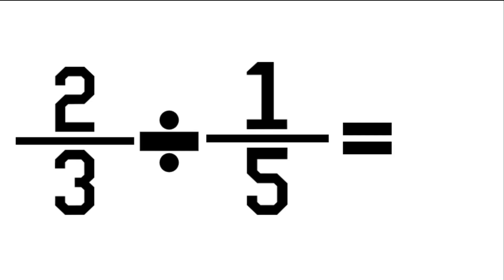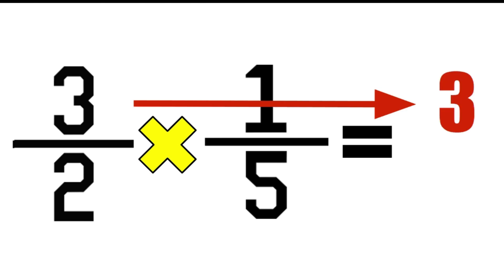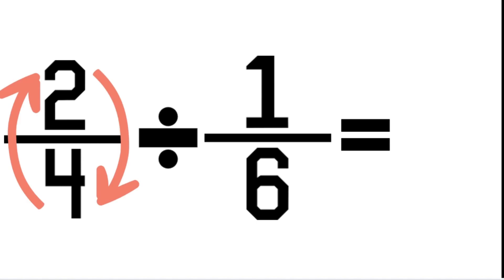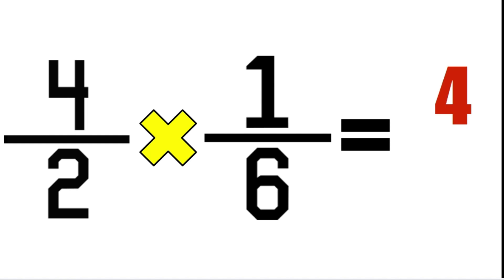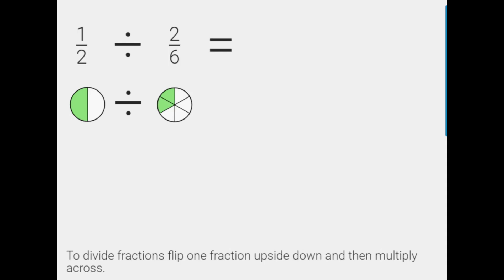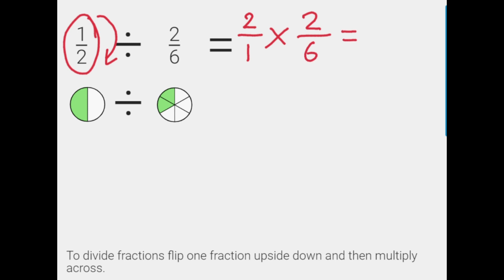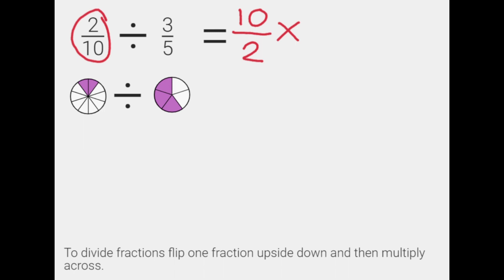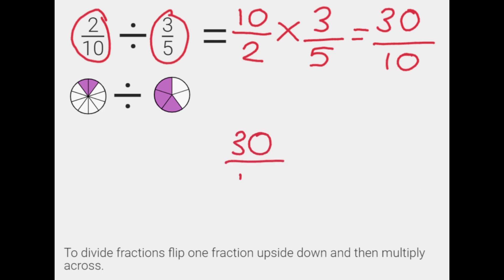Mini Maths tutorial Dividing Fractions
Dividing  Fractions
Year 7
AC9M7N06
use the 4 operations with positive rational numbers including fractions, decimals and percentages to solve problems using efficient calculation strategies